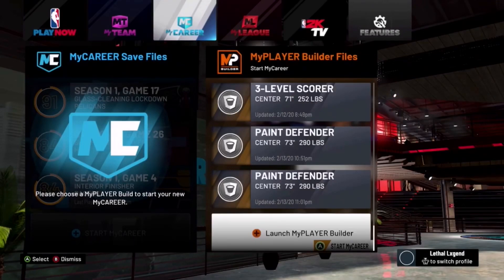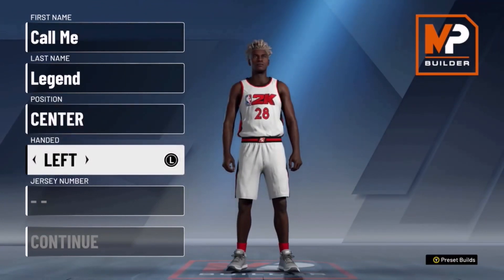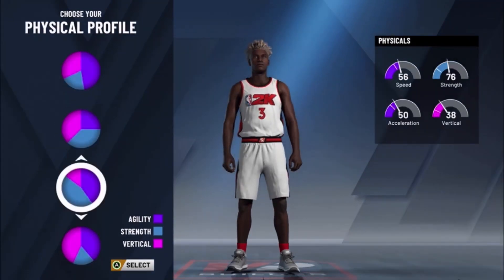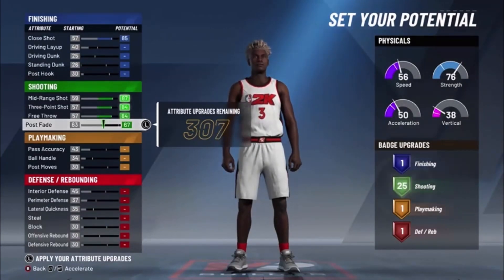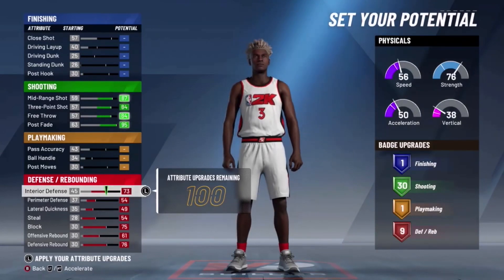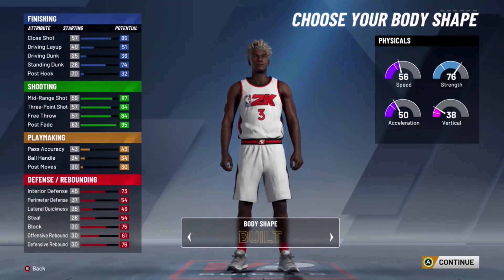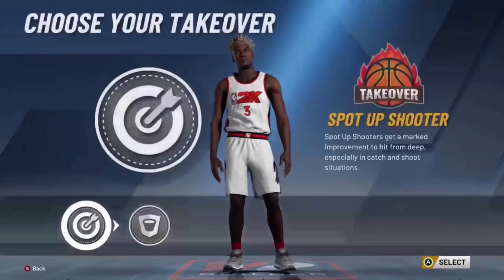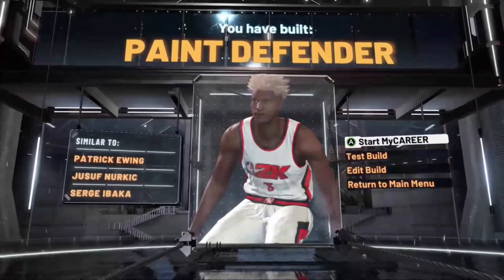7’3 demigod shooting build (NBA2K20)